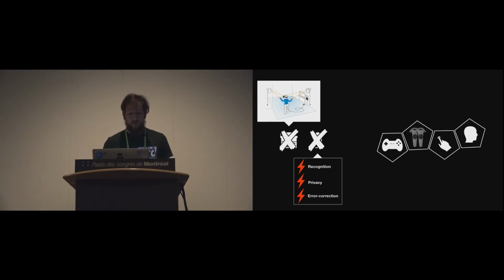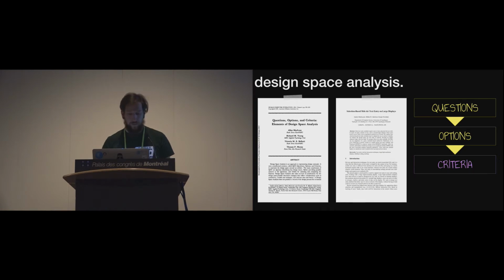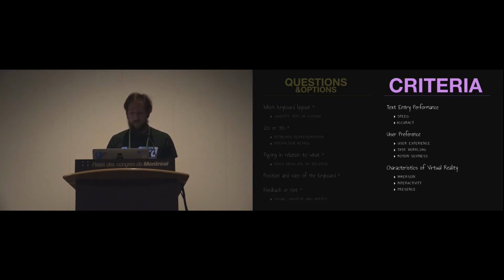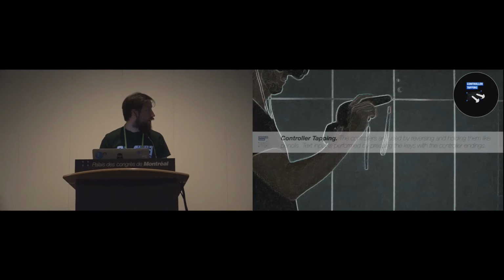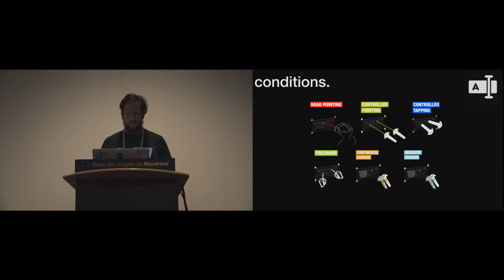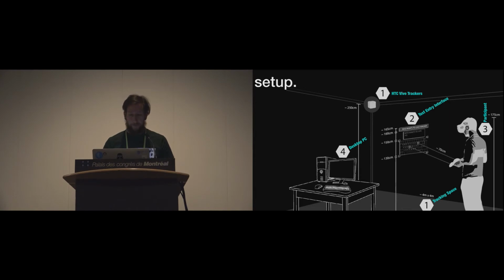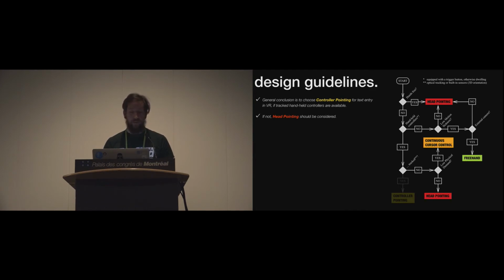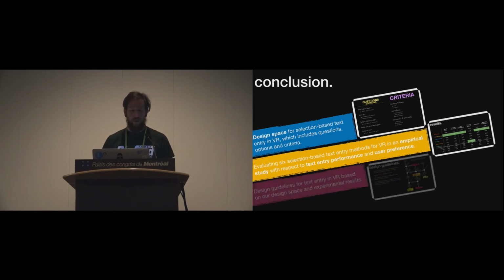Selection-based Text Entry in Virtual Reality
Marco Speicher, Anna Maria Feit, Pascal Ziegler, Antonio Krüger

Session: In your face

Abstract
In recent years, Virtual Reality (VR) and 3D User Interfaces (3DUI) have seen a drastic increase in popularity, especially in terms of consumer-ready hardware and software. While the technology for input as well as output devices is market ready, only a few solutions for text input exist, and empirical knowledge about performance and user preferences is lacking. In this paper, we study text entry in VR by selecting characters on a virtual keyboard. We discuss the design space for assessing selection-based text entry in VR. Then, we implement six methods that span different parts of the design space and evaluate their performance and user preferences. Our results show that pointing using tracked hand-held controllers outperforms all other methods. Other methods such as head pointing can be viable alternatives depending on available resources. We summarize our findings by formulating guidelines for choosing optimal virtual keyboard text entry methods in VR.